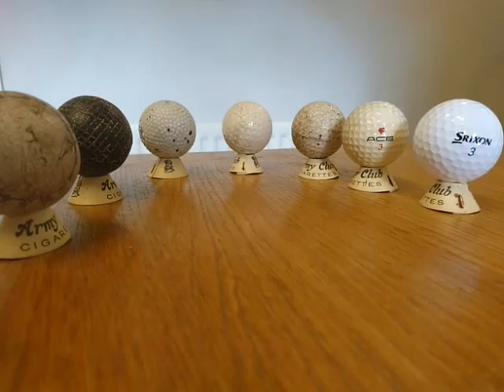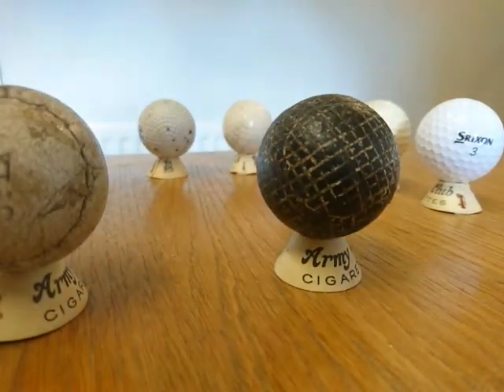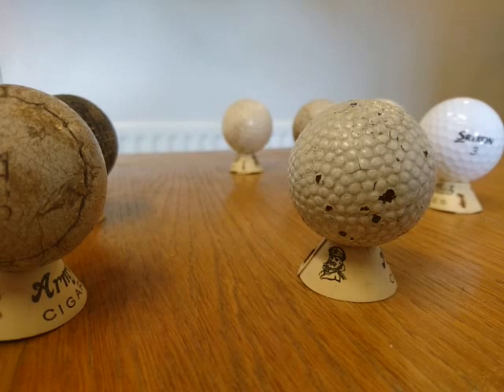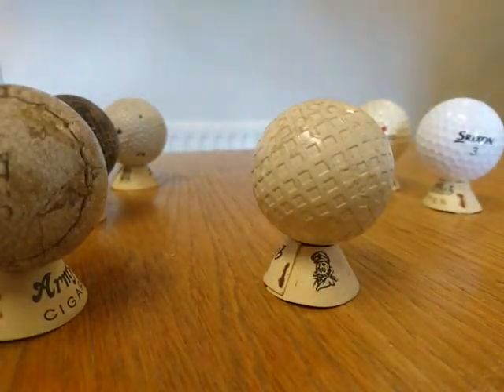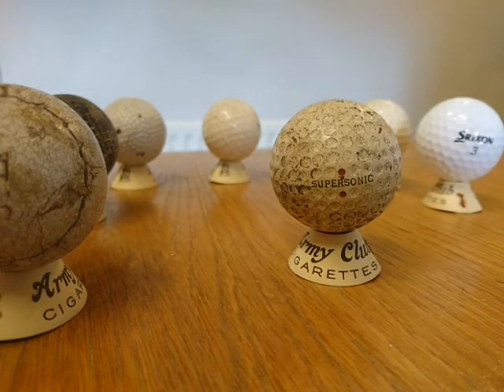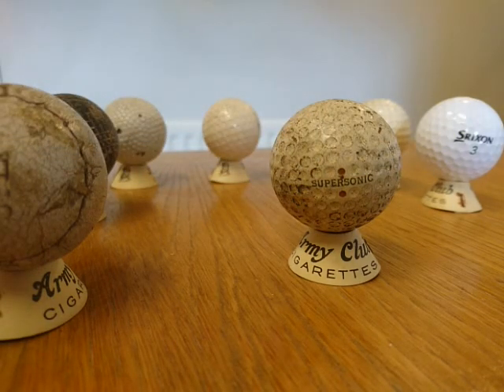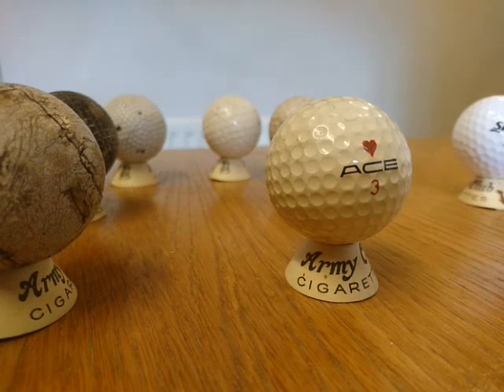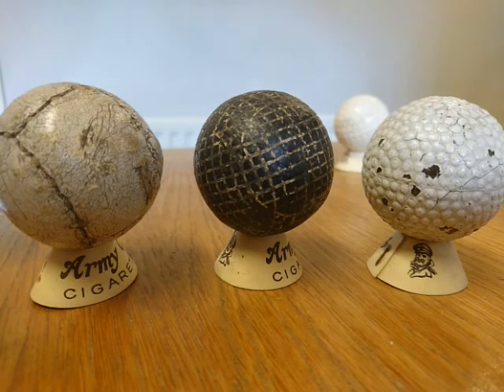Found an old golf ball and wondering is it valuable? Find out here.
In this video I explain about the different types of golf ball and how much they could be worth.